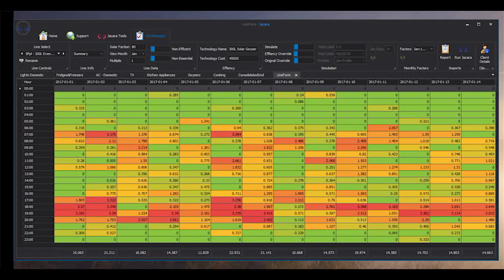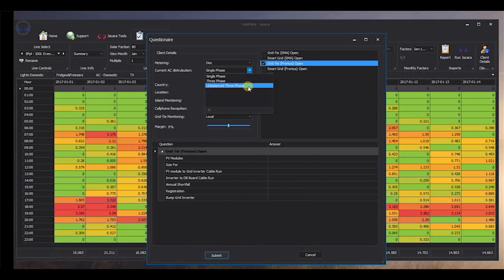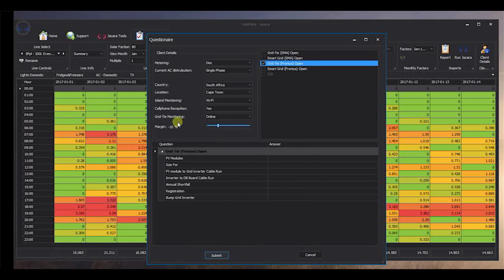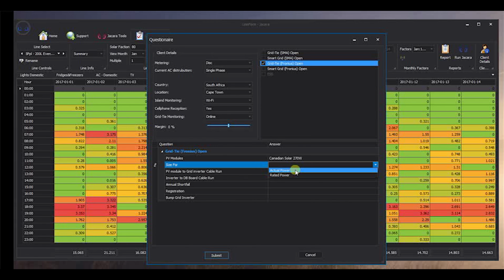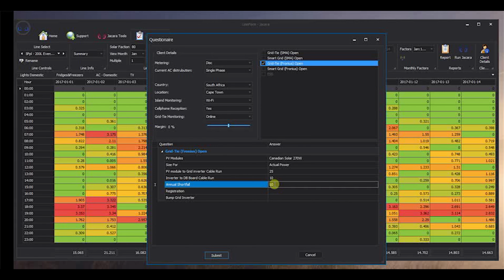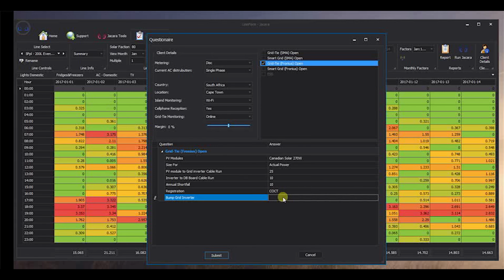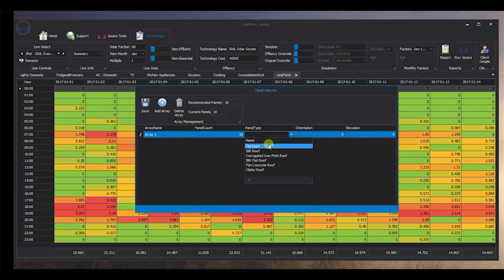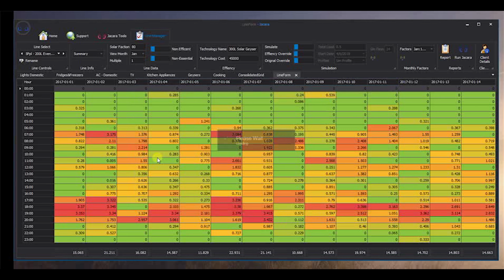5.2 - Grid Tie Setup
Jacara Training How to setup a Grid Tie System.